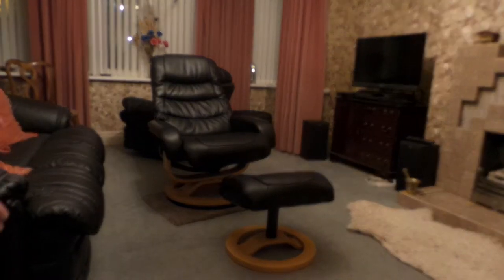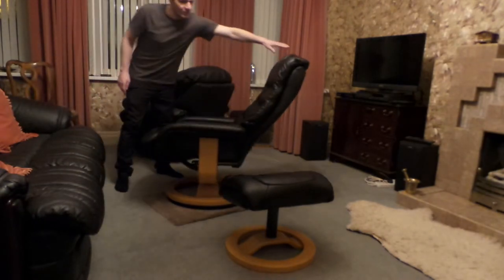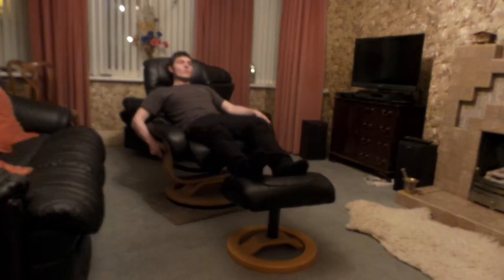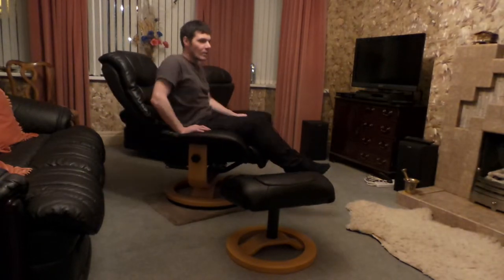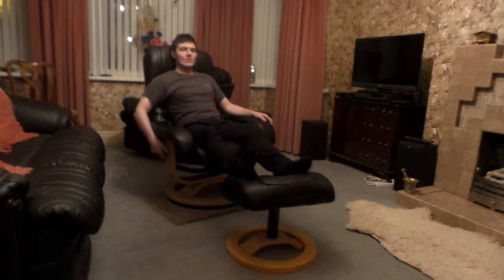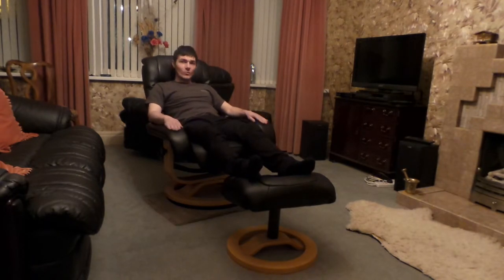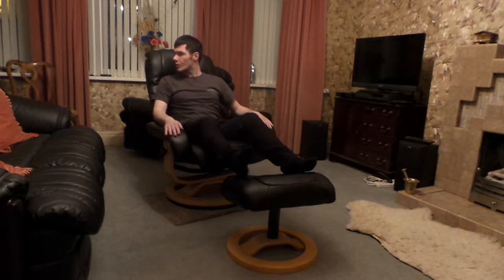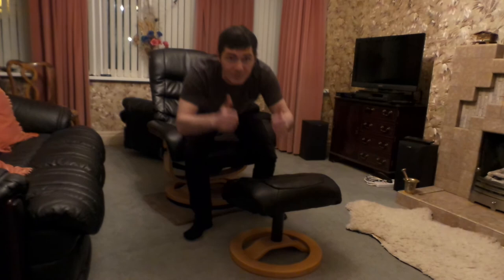Swivel Chair in black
For sale on Gumtree for Leeds. Swivel Chair in black faux leather.
Bargain at £175.00
Customer to collect, give us a call on 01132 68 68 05.